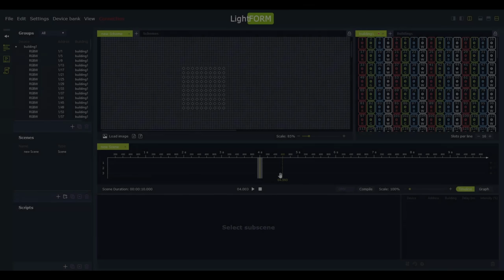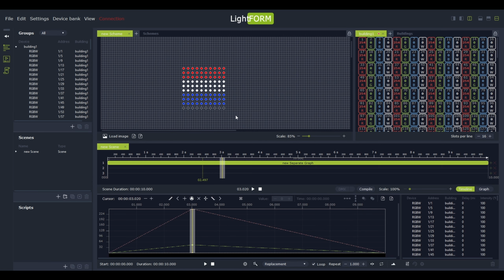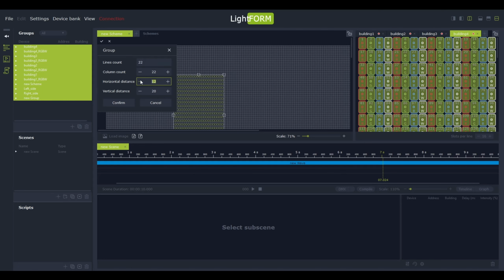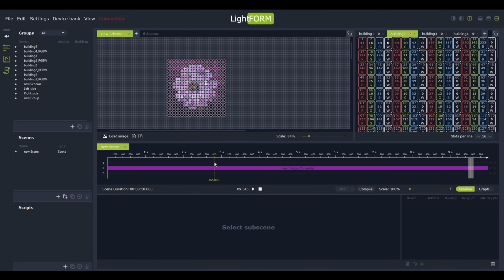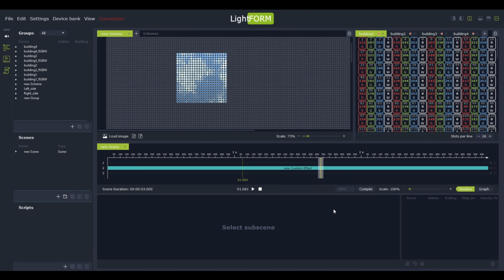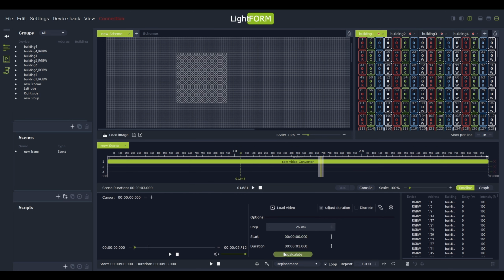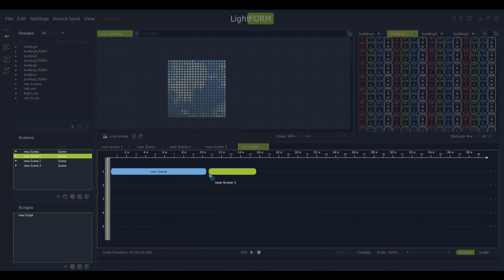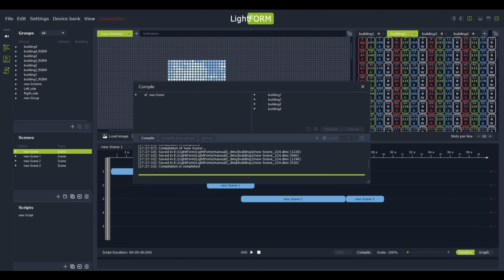LightFORM Tutorial #5 | Custom Effects, Converters, Scripts & Scene Compilation | DITRA Solutions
Create advanced lighting scenes in LightFORM. In Part 5, you’ll build Custom Effects, configure Image/Video Converters, write Scripts, and compile scenes for production-ready playback on controllers.

What you’ll learn (Part 5):

0:00 - Intro
0:14 - Creating a Separate Graph subscene
1:35 - Creating a Image Convertor subscene
2:13 - Creating a Custom effect subscene
2:53 - Creating a Video Convertor subscene
3:56 - Creating scripts
4:53 - Scene/Script Compilation

Why it matters:
Custom effects, image/video converters, and scripting let you create tailored DMX visuals, build a reliable asset pipeline, and pre-compile scenes for fast, stable performance on real controllers.